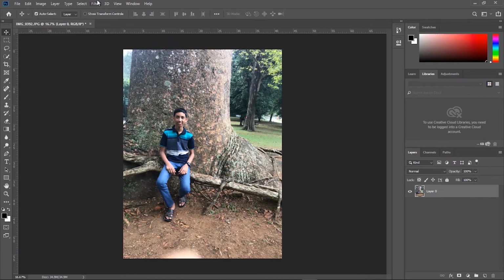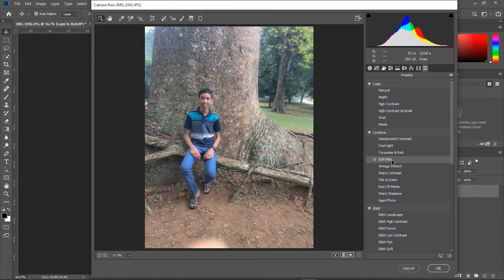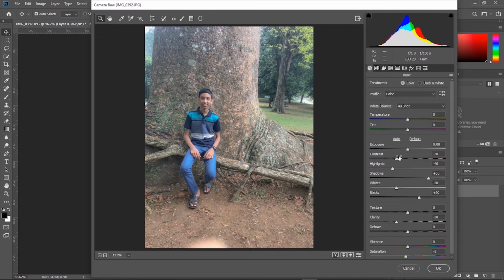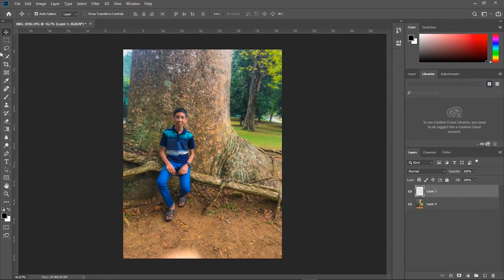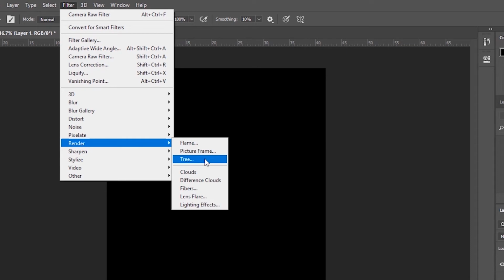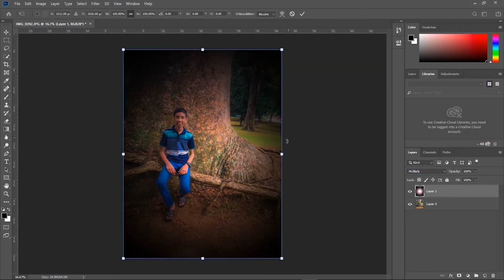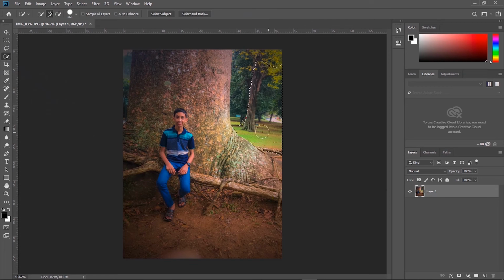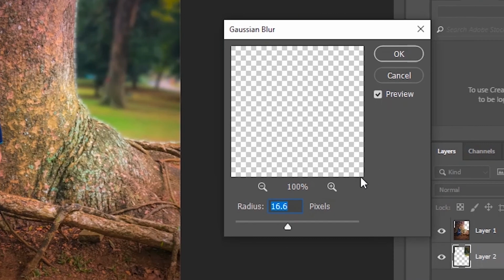Create a Beautiful COLOR GRADE in Photoshop | photoshop color grading | TCN editing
Hey friends😍-

In this tutorial, you will learn how to create beautiful color grades in Photoshop.

Chapters:
0:00 Start
0:26 Introduction
0:39 Intro
0:45 Tutorial
3:31 Outro

Background music👇🏻👇🏻